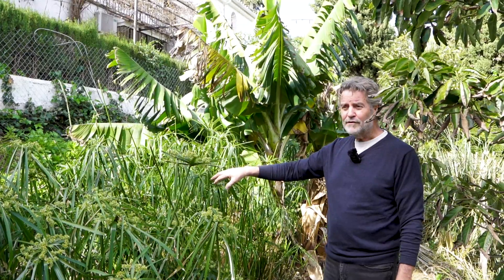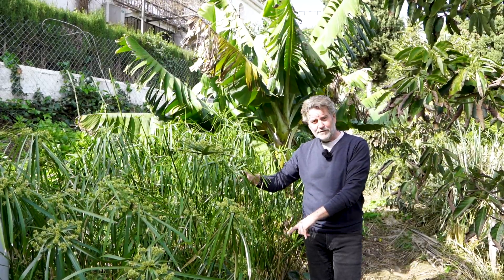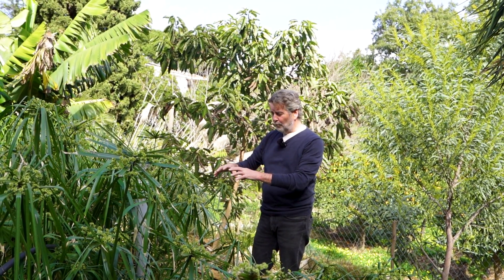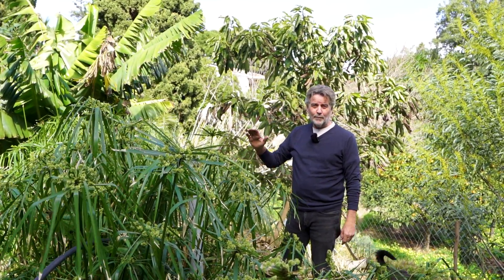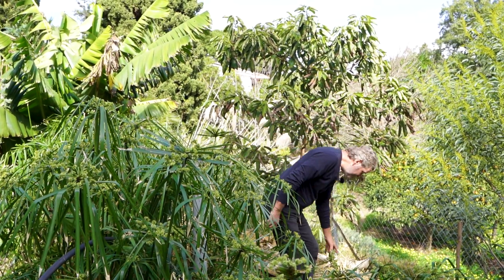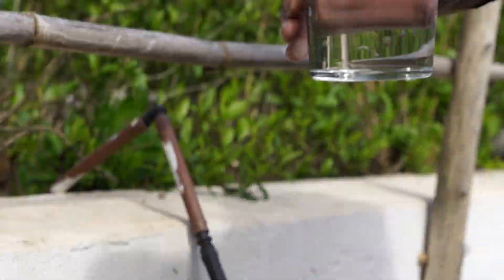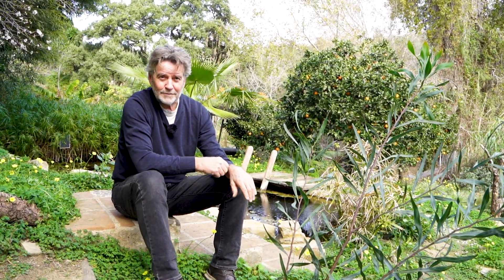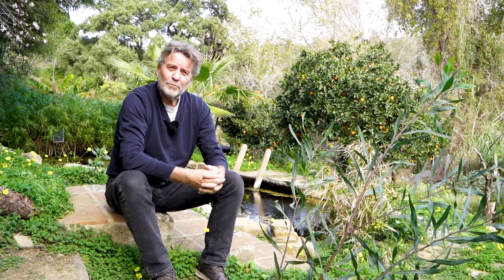Revolutionizing Wastewater Treatment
Revolutionizing Wastewater Treatment: The Magic of Natural Reed Bed Filters | Regenerative Techniques at Back to la Tierra

In this enlightening video, we delve into the transformative potential of natural reed bed filters as a regenerative solution for wastewater treatment at our natural center. Explore how these ingenious systems mimic nature's own filtration processes, efficiently cleansing wastewater while fostering biodiversity and ecological balance. Discover the numerous advantages of reed bed filters, from their cost-effectiveness and low maintenance requirements to their ability to purify water without harsh chemicals, offering a sustainable alternative to conventional treatment methods. Join us as we showcase the beauty and effectiveness of harnessing nature's wisdom through reed bed filters, exemplifying regenerative techniques that promote harmony between human activities and the environment.

Do you want more inspiration? and relax, get inspired and learn new things.